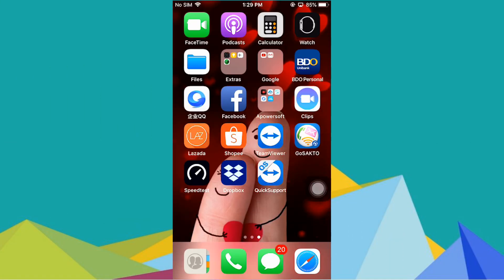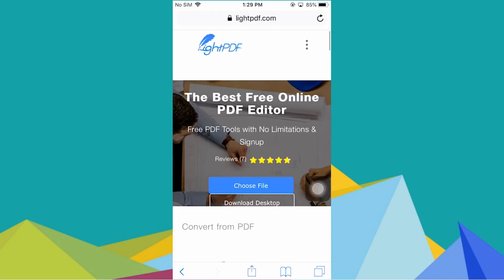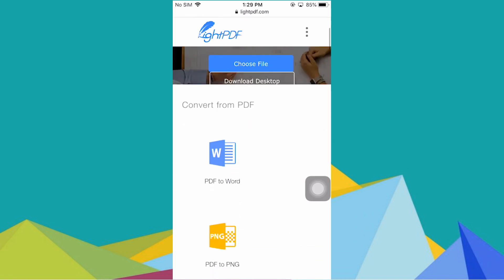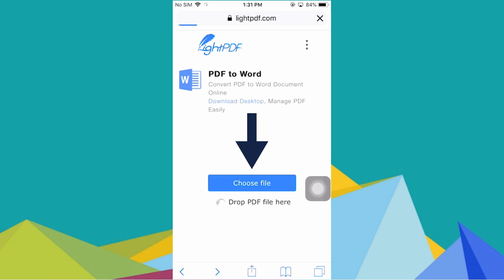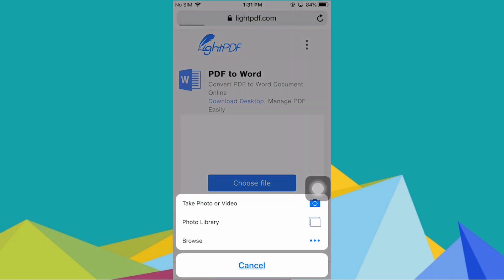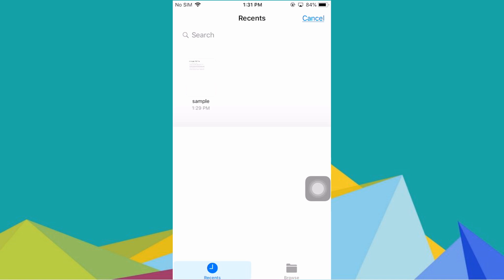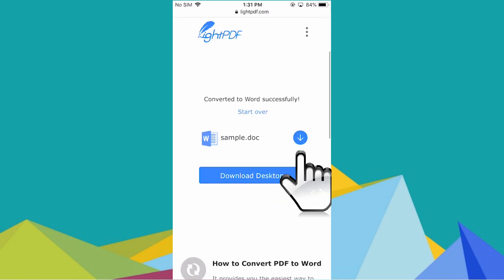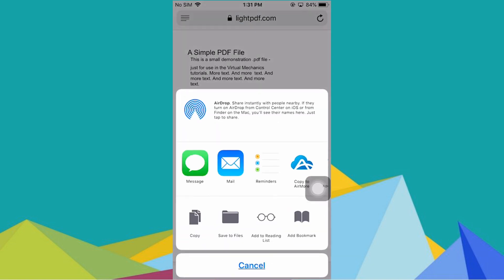How to Convert PDF to Word on iPhone or iPad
Get a PDF on your iOS device but cannot edit it? You can convert it to Word and modify, after that you can use the same tool to convert Word to PDF on your iPhone/iPad. Watch the video to learn more.